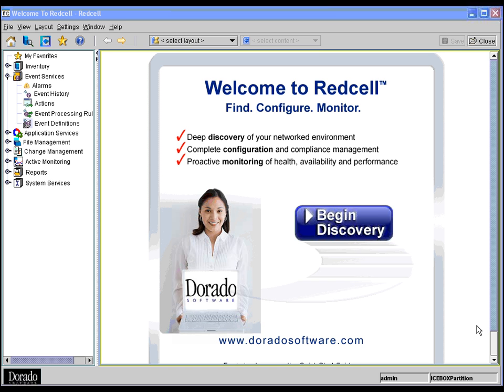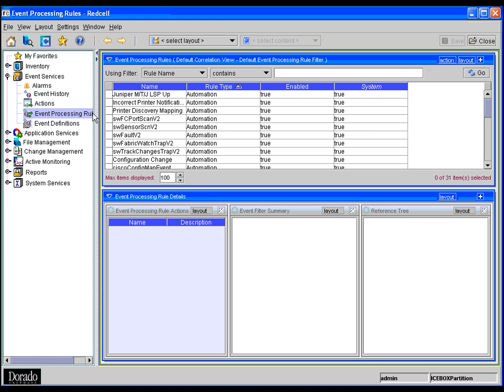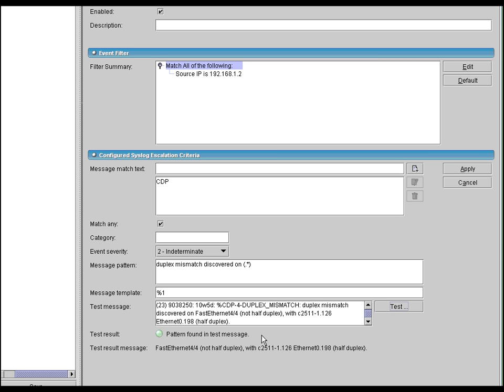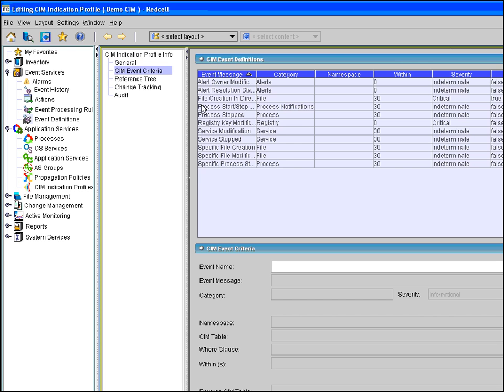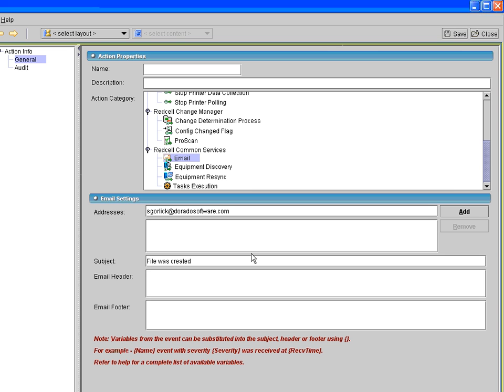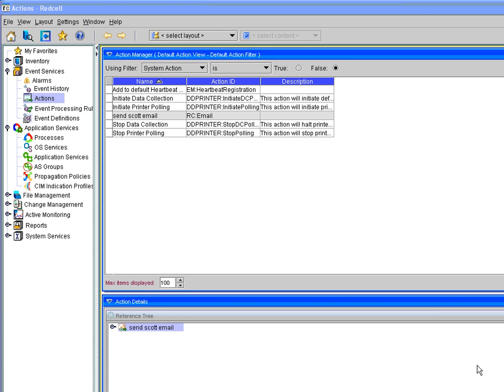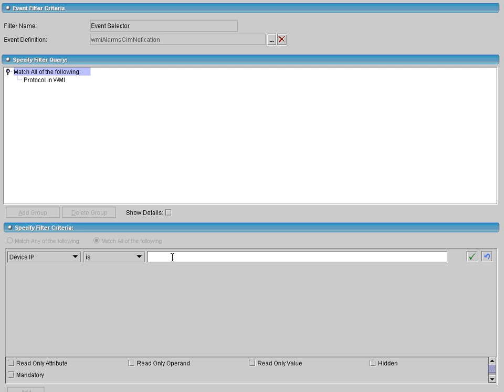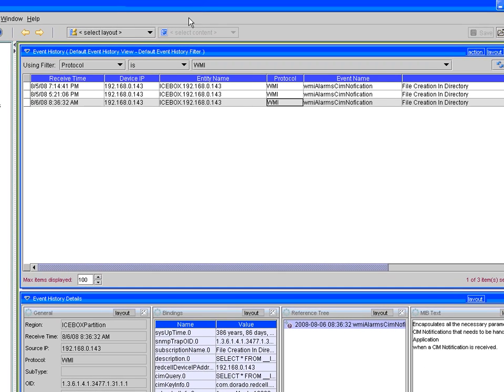Dorado Software - View and configure events using Redcell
See how to view event history and how to configure each event.